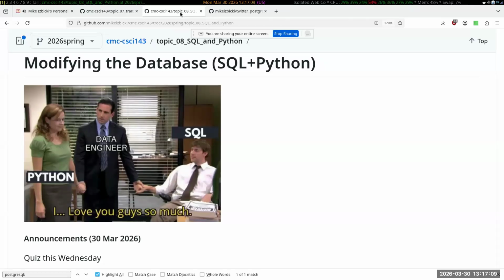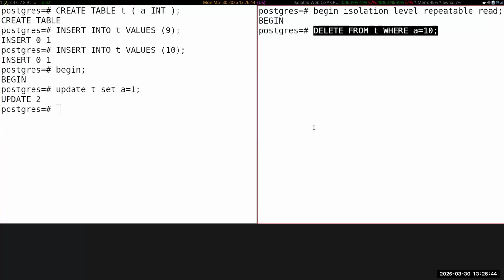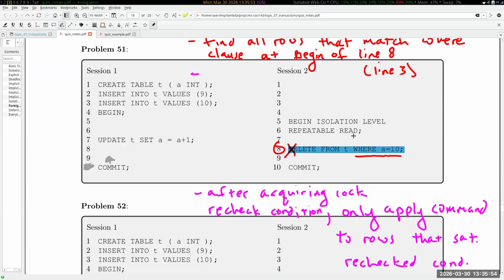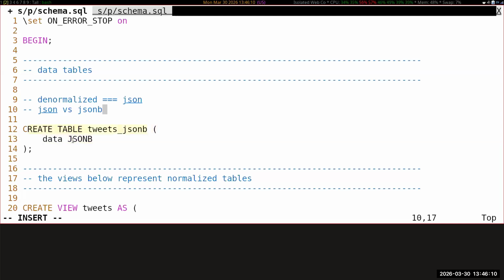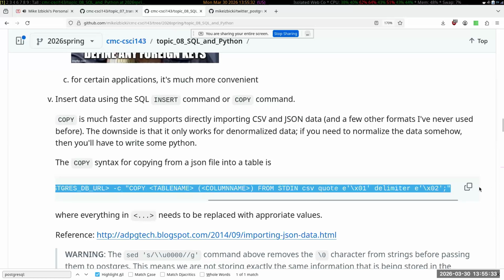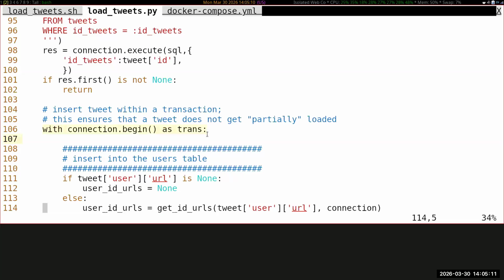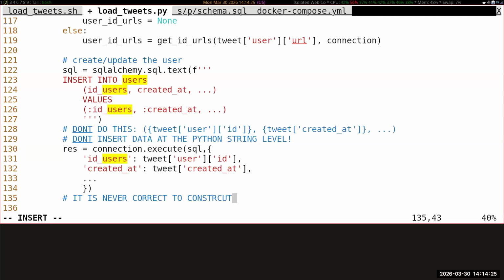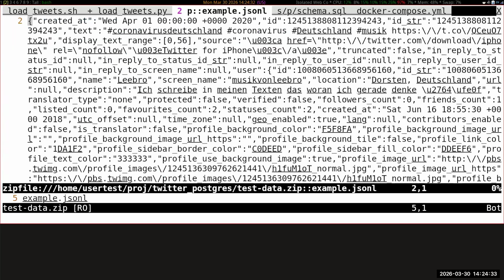2026-03-30: twitter_postgres hw